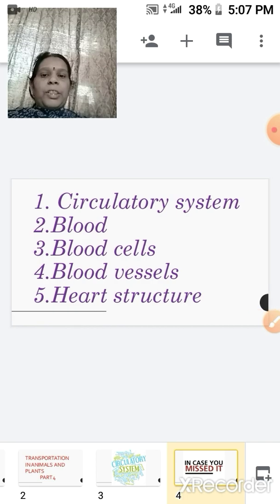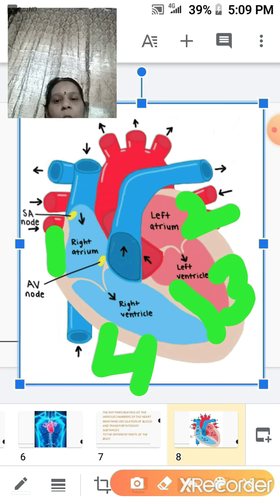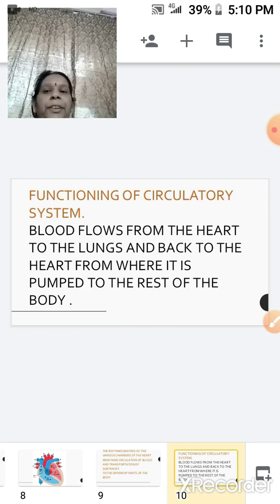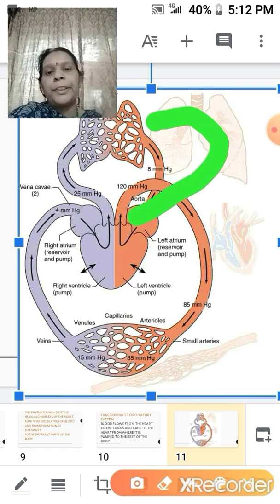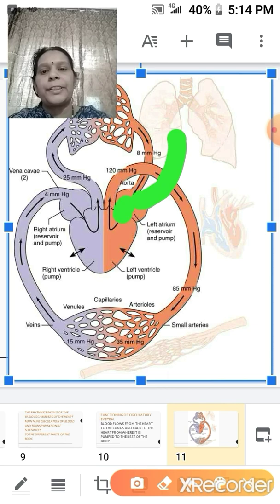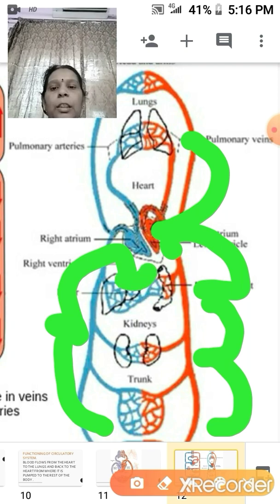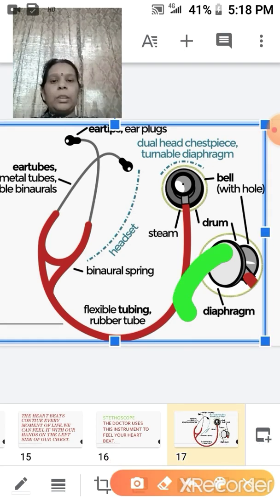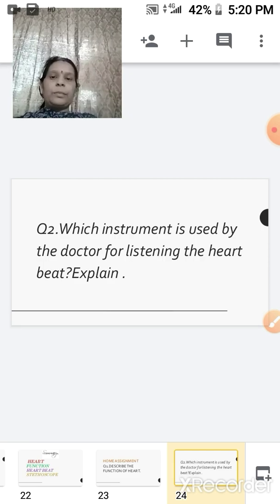CLASS_7_SCIENCE_CHAPTER_NO_11_TRANSPORTATION _IN_ANIMALS_PLANTS_PPT_4